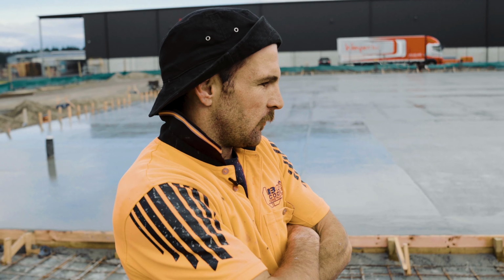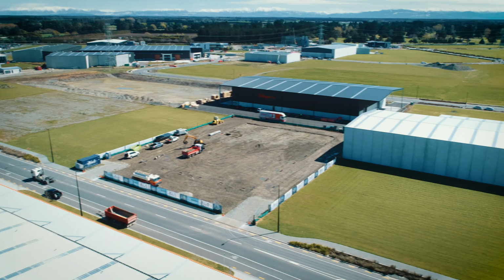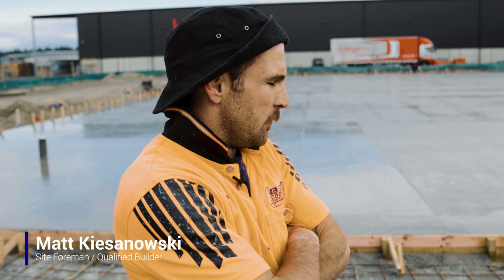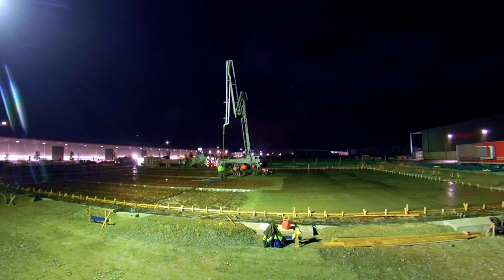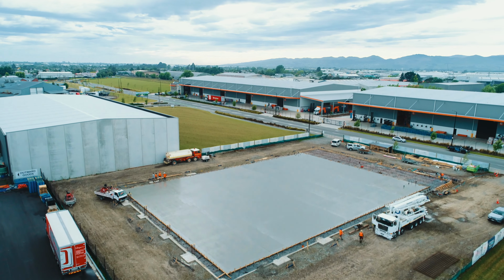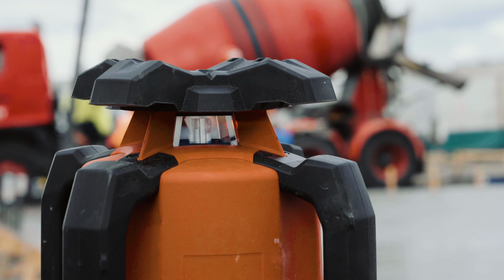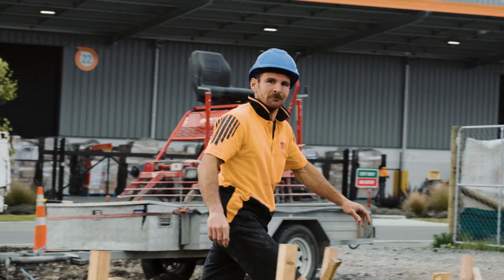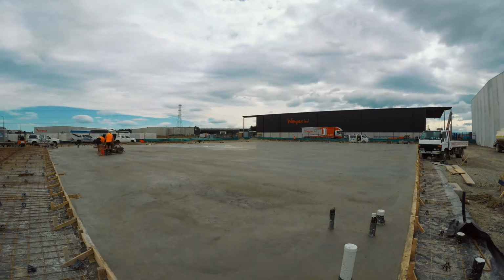Project Waterloo - Episode 3 (Concrete Pour) BG Cooke Construction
Project Waterloo - Episode 3 (Concrete Pour)

Our boys had an early start and had a big day of pouring concrete!

About BG Cooke Construction

We are passionate about creating spaces for people to work, thrive, live and succeed. We love to see a project move from concept to completion. We provide expertise in the Rural, Commercial and Residential Building sector.

Brad Cooke is the Managing Director and has over 15 years of building experience. At BG Cooke Construction Brad and Grace have created a fantastic team that believe and work to their core values – honesty, integrity, dedication, delivery, results and teamwork.

Our team are focused in constructing quality commercial & industrial structures. Our expertise in the rural sector include building barns to dairy sheds and any of your silage and solid bunker needs.

Additionally we specialise in concrete placing and finishing, using our experienced concrete team that are fully equipped to complete any project from residential to large commercial foundations, slabs and tilt panel structures.

For experience, innovation and impeccable results – Choose BG Cooke Construction, we are the key to your construction dream!

Address: 16D Princess St, Addington, Christchurch

Hours – 7am-6pm | Monday-Friday